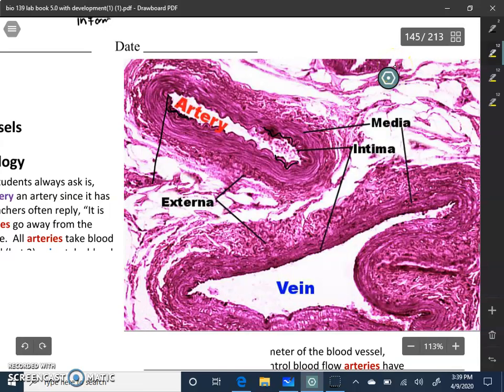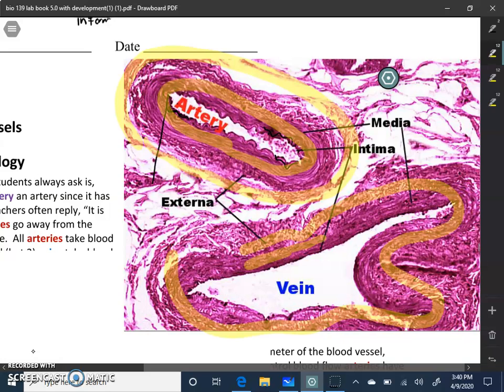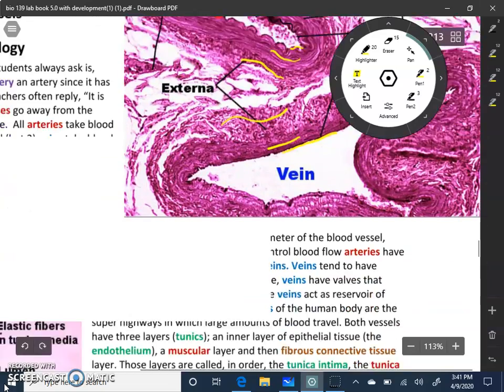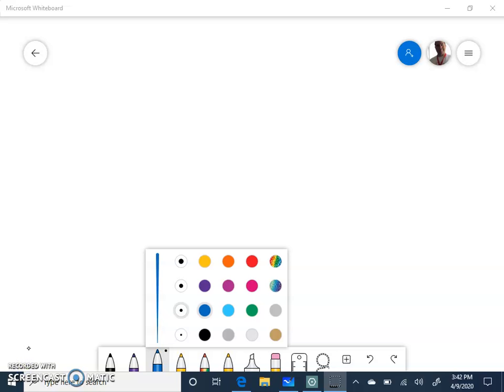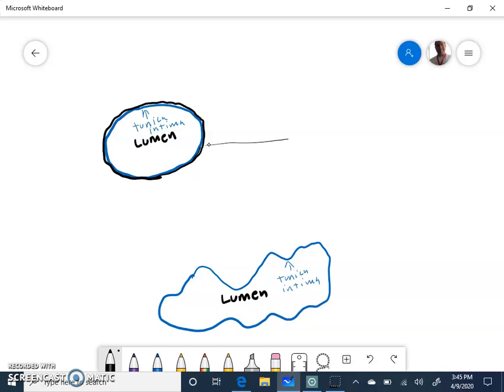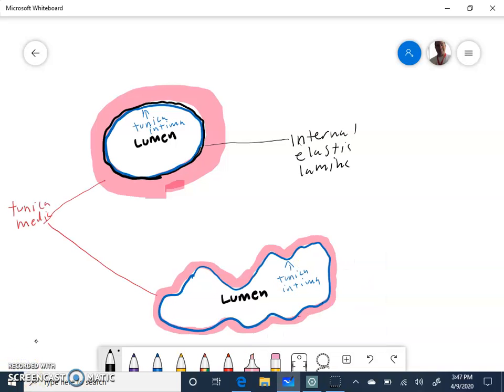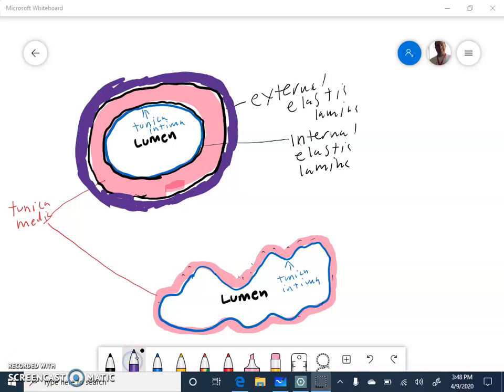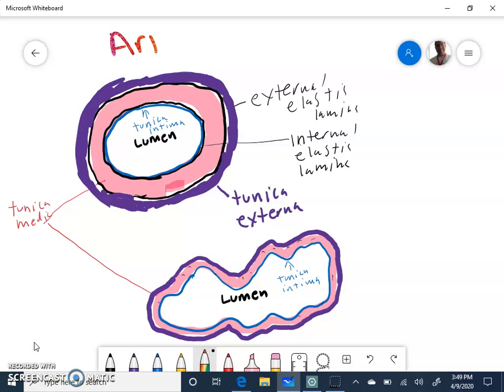Blood vessel histology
How to draw blood vessel histology